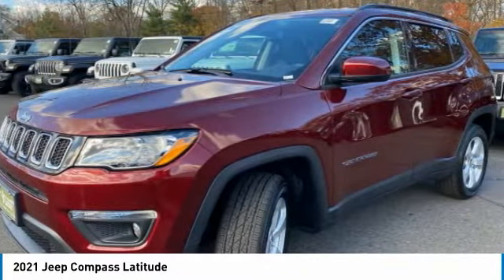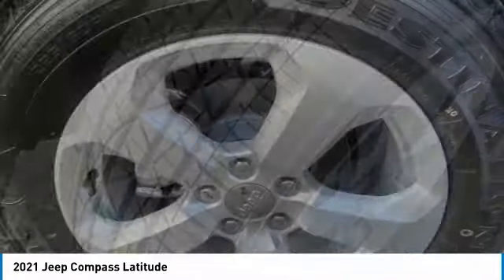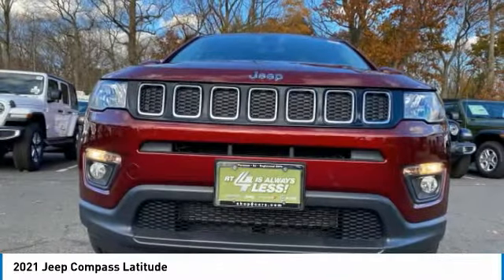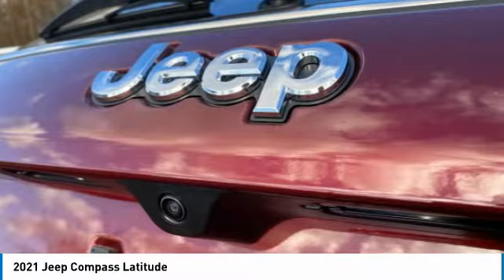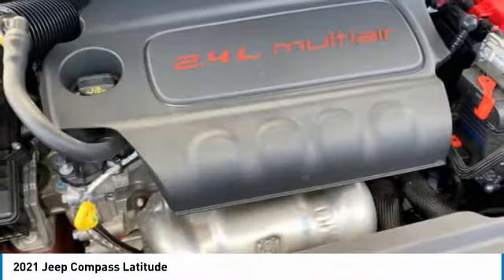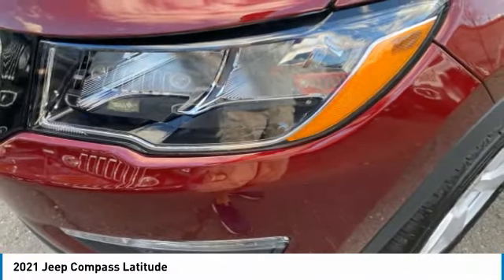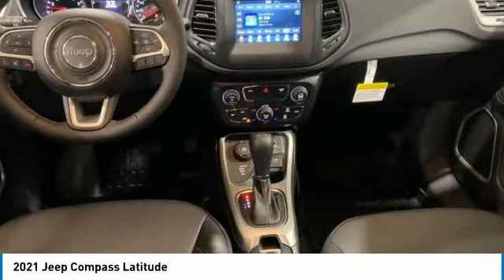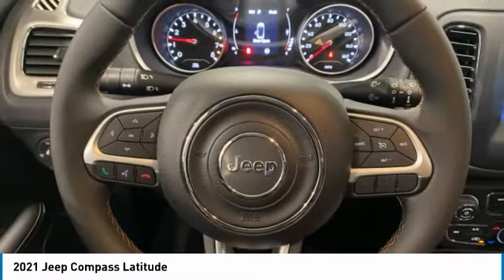2021 Jeep Compass MT568810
2021 JEEP COMPASS Paramus, NJ
Stock# MT568810

This NEW 2021 Velvet Red Pearlcoat Jeep Compass Latitude 4WD is well equipped and includes these features and benefits:
MOPAR Interior Protection Package (MOPAR All-Weather Floor Mats and MOPAR Molded Cargo Tray), Quick Order Package 2GJ, 3.73 Axle Ratio, 4-Wheel Disc Brakes, 6 Speakers, ABS brakes, Air Conditioning, Alloy wheels, AM/FM radio: SiriusXM, Anti-whiplash front head restraints, Apple CarPlay/Android Auto, Automatic temperature control, Brake assist, Bumpers: body-color, Compass, Delay-off headlights, Driver door bin, Driver vanity mirror, Dual front impact airbags, Dual front side impact airbags, Electronic Stability Control, Four wheel independent suspension, Front anti-roll bar, Front Bucket Seats, Front Center Armrest w/Storage, Front dual zone A/C, Front fog lights, Front License Plate Bracket, Front reading lights, Fully automatic headlights, Heated door mirrors, Illuminated entry, Knee airbag, Low tire pressure warning, Manufacturer's Statement of Origin, Occupant sensing airbag, Outside temperature display, Overhead airbag, Overhead console, Panic alarm, ParkView Rear Back-Up Camera, Passenger door bin, Passenger vanity mirror, Power door mirrors, Power steering, Power windows, Premium Cloth/Vinyl Bucket Seats, Radio: Uconnect 4 w/7  Display, Rear anti-roll bar, Rear seat center armrest, Rear window defroster, Rear window wiper, Remote keyless entry, Roof rack: rails only, Speed control, Split folding rear seat, Spoiler, Steering wheel mounted audio controls, Tachometer, Telescoping steering wheel, Tilt steering wheel, Traction control, Trip computer, Variably intermittent wipers, and Wheels: 17  x 7.0  Silver Painted Aluminum.

4WD 9-Speed 948TE Automatic 2.4L I4 Recent Arrival! 22/30 City/Highway MPG